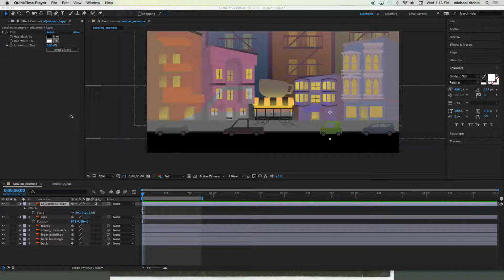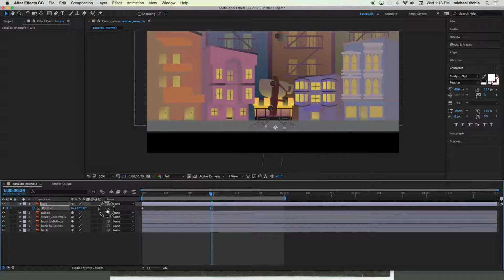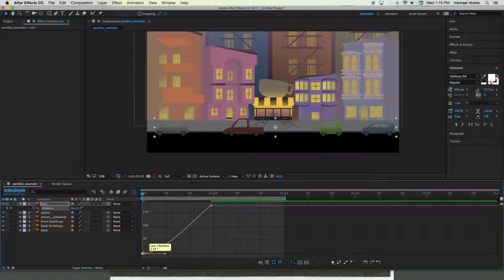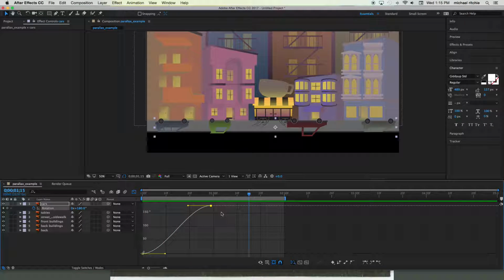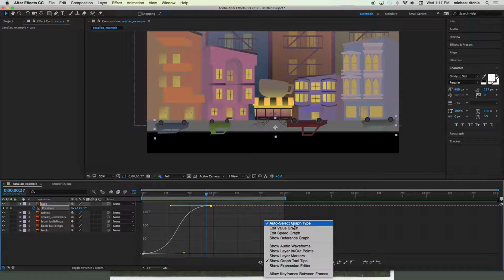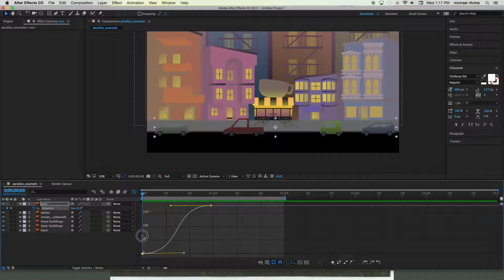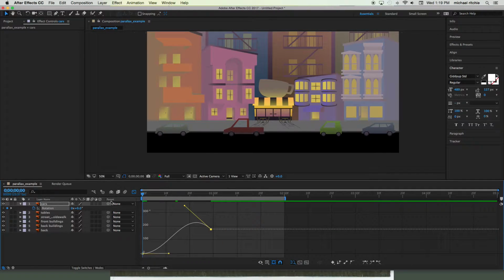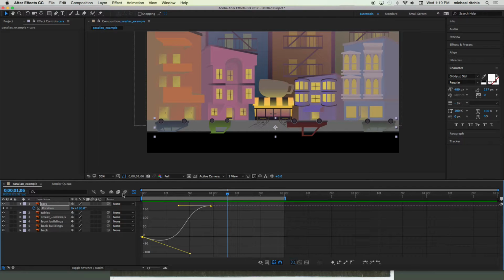value graph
Adding custom easing in After Effects using the value graph